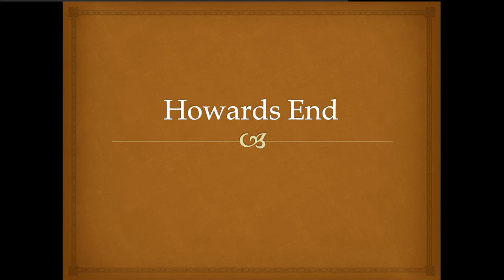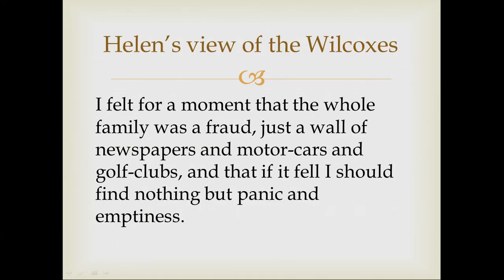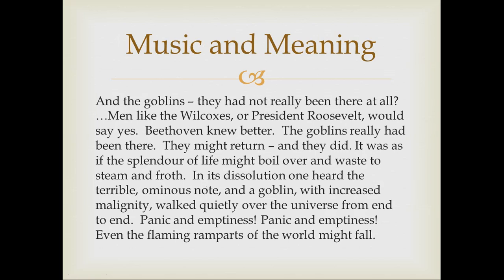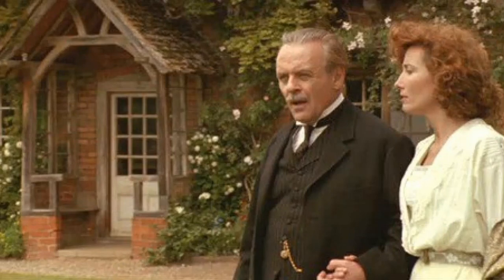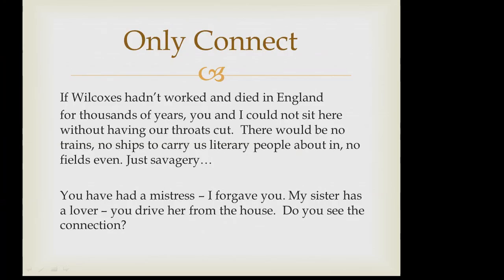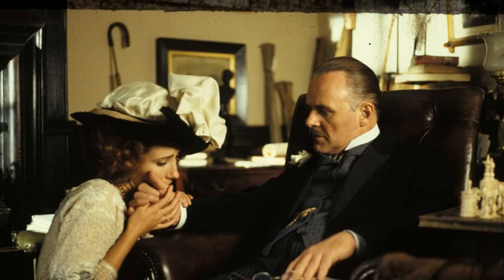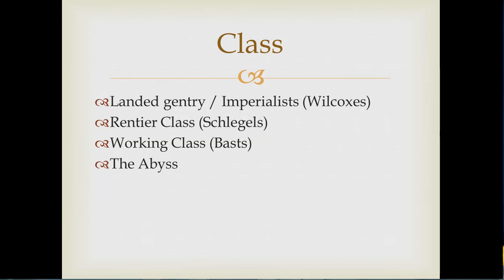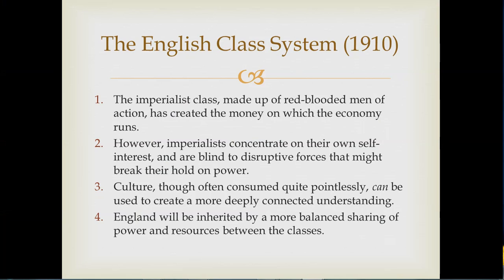Introduction to revising Howards End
An introduction to the main theme of Howards End - the class system in England in 1910 and the relationships between classes.   Who will inherit England, and why?